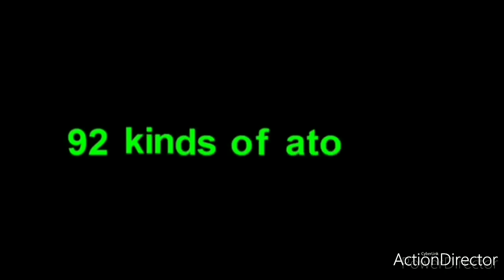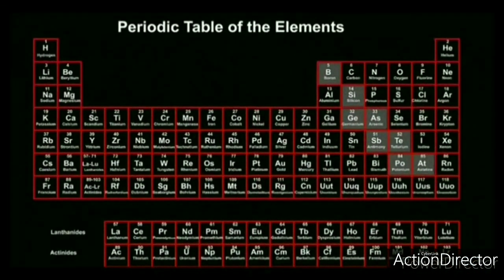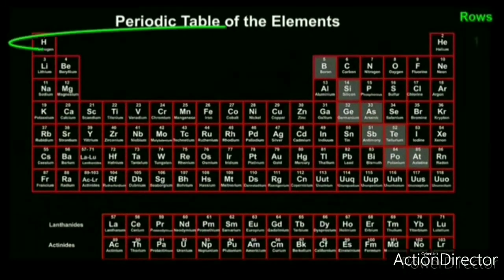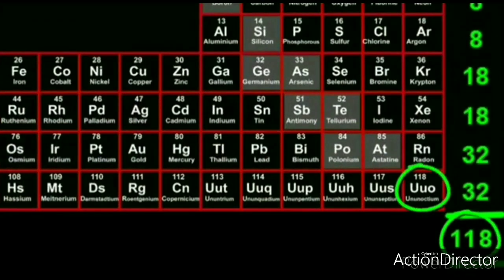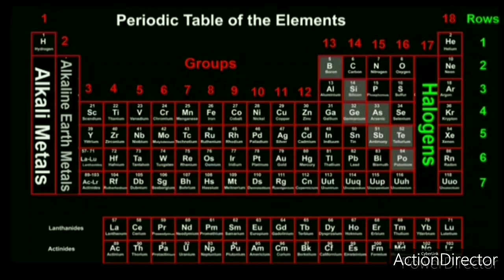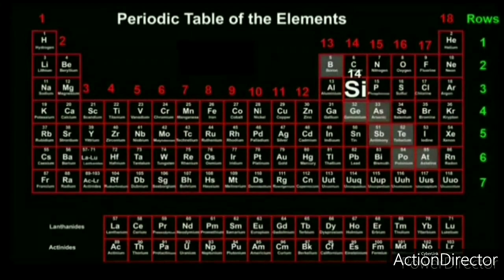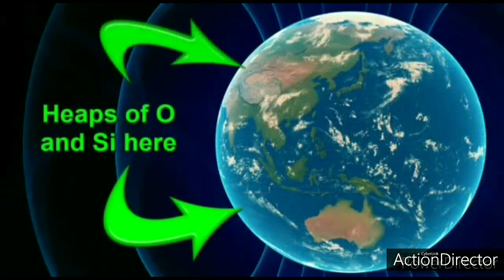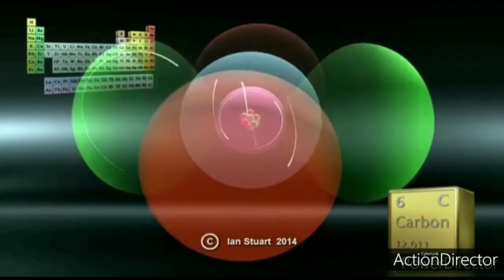Easy way to learn periodic table